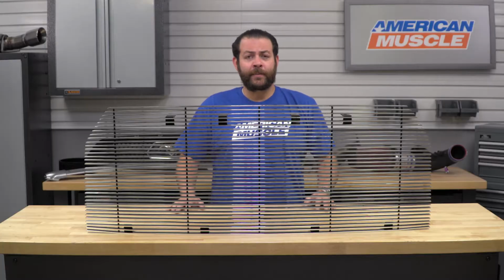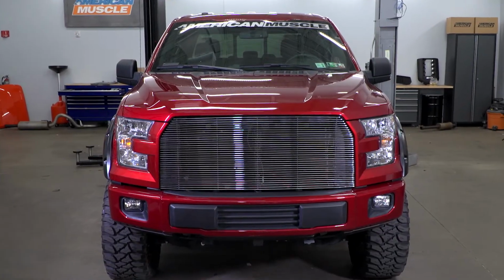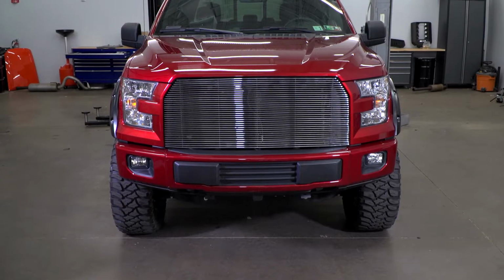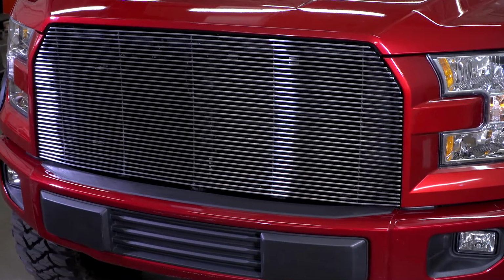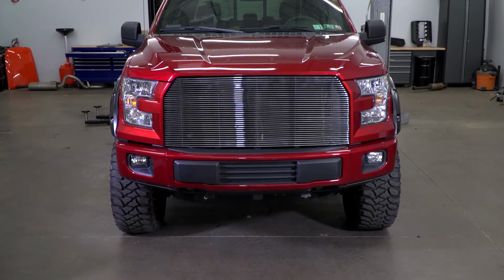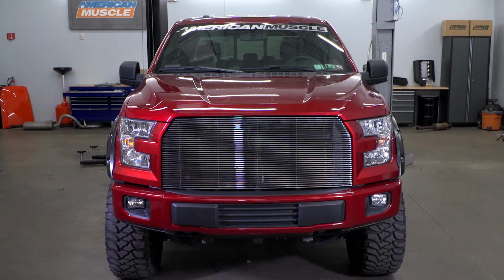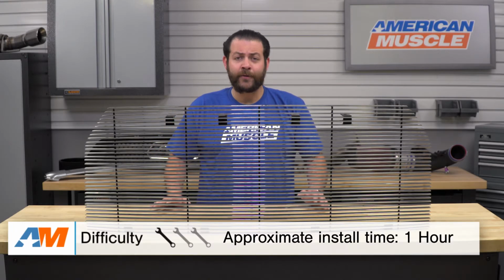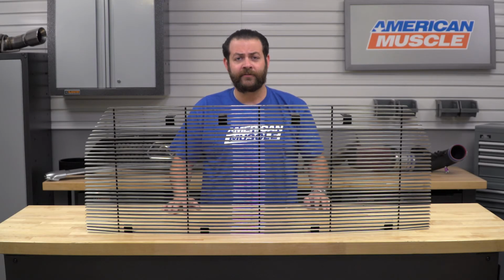2015-2016 F150 Billet Upper Grille Replacement Review & Install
Turn heads with an entirely new look for the front end of your F-150 with this Billet Upper Grille Replacement! This grille is made from high quality billet aluminum for superior corrosion resistance.

Great Styling Upgrade. If you're looking to upgrade the front grille of your 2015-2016 F-150 with a custom yet subtle look, this billet polished replacement is an inexpensive and easy to install solution. The straight open design will allow more air into your engine bay, with a slight increase in airflow to your air intake, but most of the airflow will benefit the radiator. It's important to note that although the grille is designed to fit most 2015 and newer F150 trucks, it's not compatible with models that come equipped with a forward facing camera.

Simple Construction. The grille is made of high quality durable billet aluminum, which is great for optimal corrosion resistance and is incredibly lightweight. The aluminum is polished to a nice subtle finish that isnâ€™t too bright or distracting and can easily compliment other polished accents on your truck. The aluminum construction also offers a slightly better protection against small rocks and debris from damaging or pitting the radiator, especially during off road conditions.

Plug and Play Installation. The installation is straightforward and doesnâ€™t require any cutting or modification to your truck. The initial steps require the removal of the plastic grille with basic hand tools, followed by mounting the new grille along the mounting tabs, overall the installation should take less than an hour to complete.